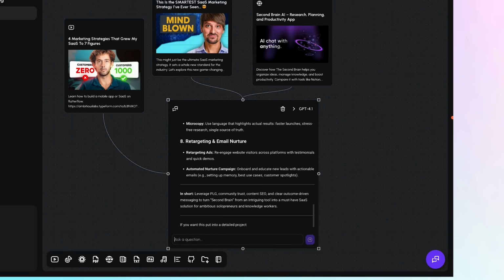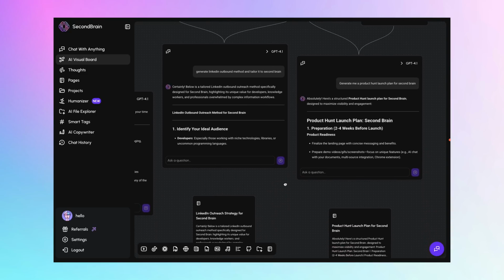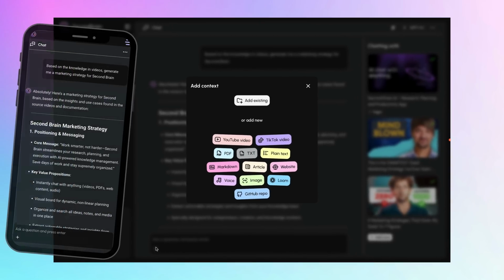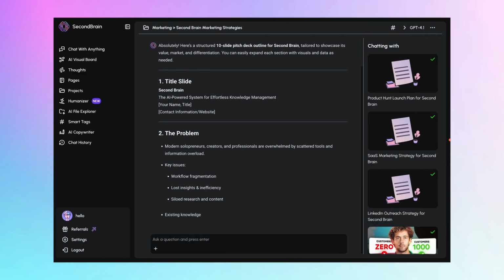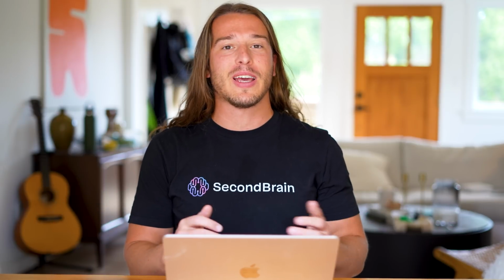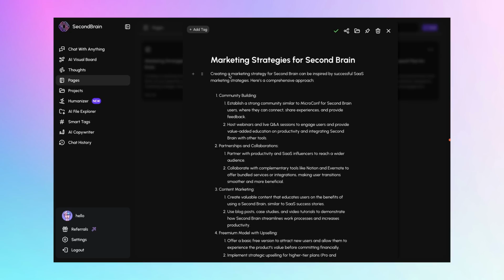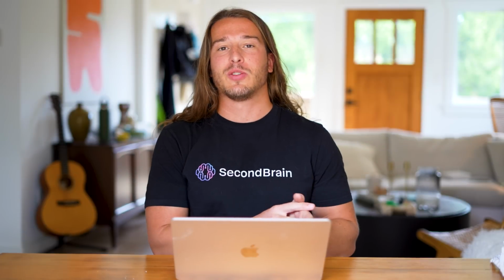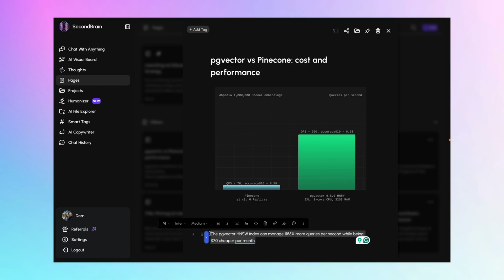AI Visual Board & Knowledge Base | Second Brain Demo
Give me 2 minutes and I'll show you the coolest features inside Second Brain!

It's your AI-powered virtual memory and visual board; you drop everything inside, build a knowledge base, everything is interconnected, and AI-chattable.

If 2 min is still too much to watch, here's what's inside:
- AI Visual Board (visual chat, not linear)
- Humanize AI-generated text (and bypass AI detection)
- AI Chat with YouTube videos, TikToks, Looms, GitHub repos, audio, PDFs, websites, TXT, MD
- Build a knowledge base, and chat with it
- Multi-language chat (e.g. video in Spanish, ask in English)
- DeepSeek R1, Grok 3 Fast, GPT-4.5, Claude 3.7 Sonnet, GPT-4.1, GPT-4.1 Mini
- AI File Explorer
- Save images, text, screenshots, ChatGPT responses with Chrome extension